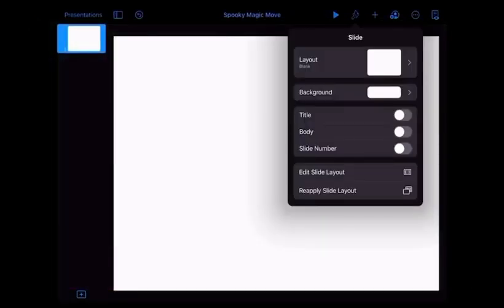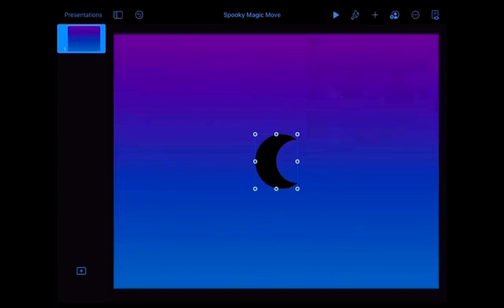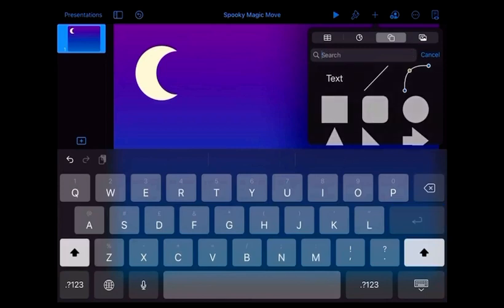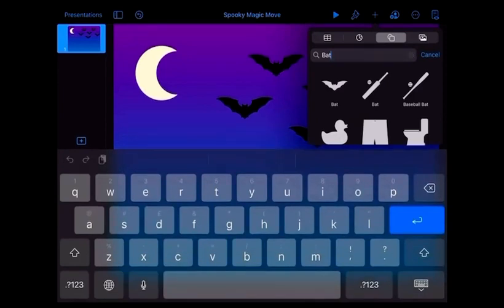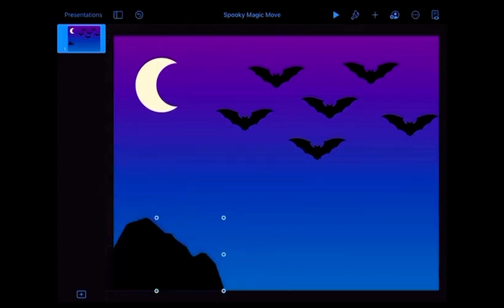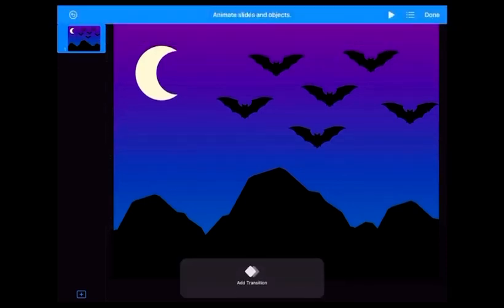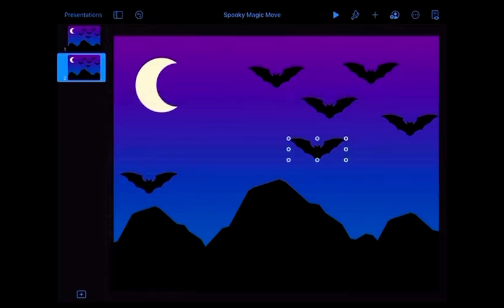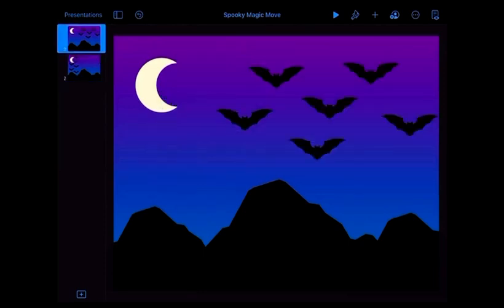Inspire Halloween: Magic Moves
Use magic moves in keynote to create a shirt animation.